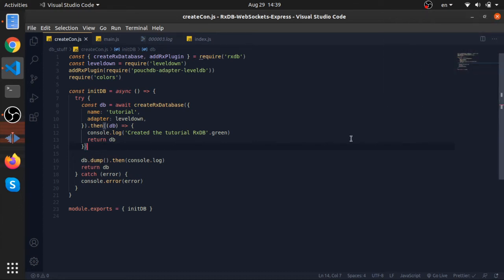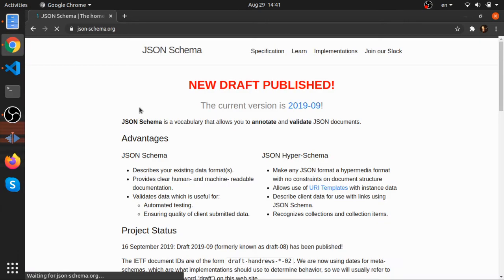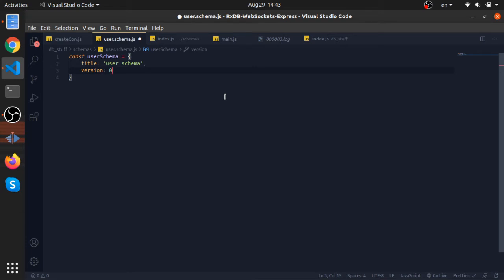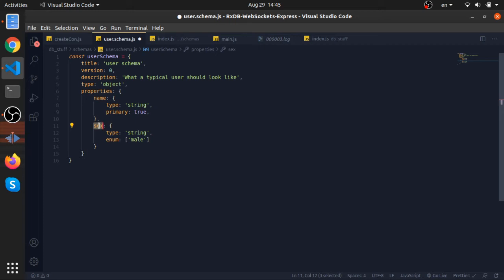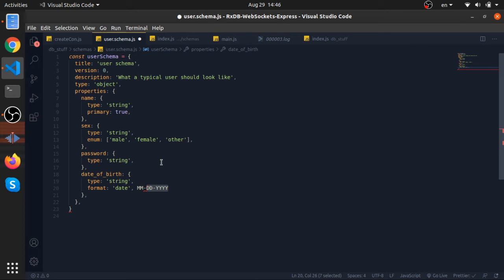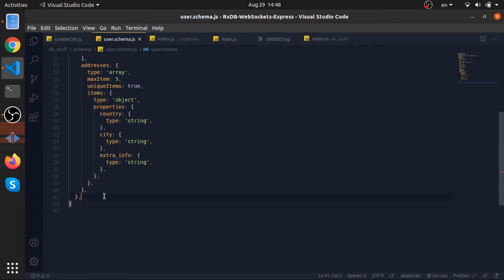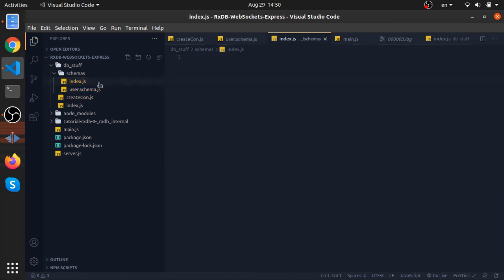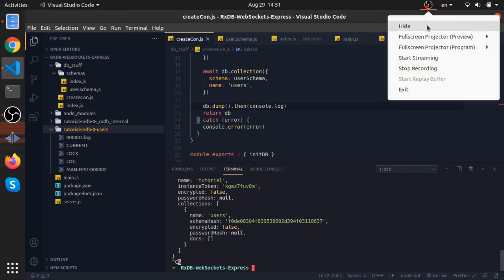Create Your First RxDB Collection & JSON Schema | Real-Time API with Node.js (#07)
In this video, we create our first collection in RxDB and define its JSON schema — a foundational step for building structured, reactive data in a Node.js environment.

𝑰'𝒎 𝗰𝗿𝗲𝗮𝘁𝗶𝗻𝗴 𝗮 𝗿𝗲𝗮𝗹-𝘁𝗶𝗺𝗲 𝗥𝗲𝘀𝘁𝗳𝘂𝗹 𝗔𝗣𝗜 𝘁𝗵𝗮𝘁 𝗯𝗿𝗼𝗮𝗱𝗰𝗮𝘀𝘁𝘀 𝘁𝗵𝗲 𝗱𝗮𝘁𝗮𝗯𝗮𝘀𝗲 𝘀𝘁𝗮𝘁𝗲 𝘄𝗶𝘁𝗵 𝗥𝘅𝗗𝗕, 𝗘𝘅𝗽𝗿𝗲𝘀𝘀𝗝𝗦, 𝗮𝗻𝗱 𝗪𝗲𝗯𝗦𝗼𝗰𝗸𝗲𝘁𝘀.